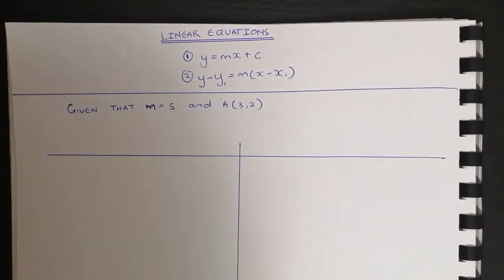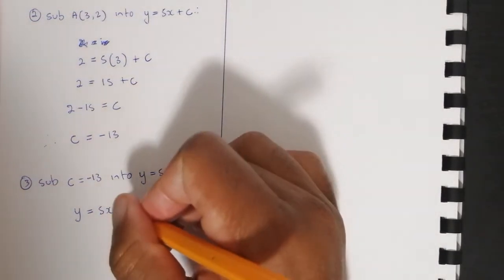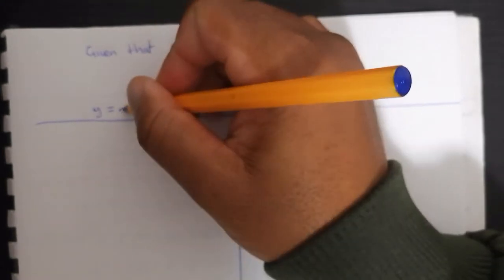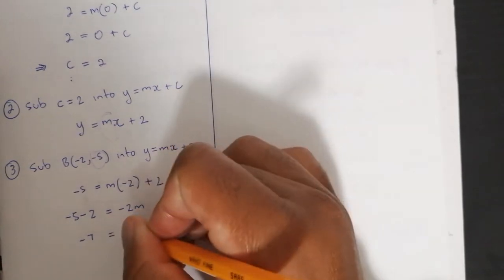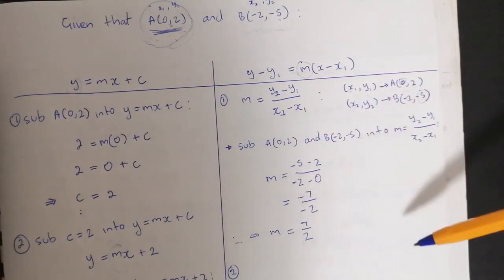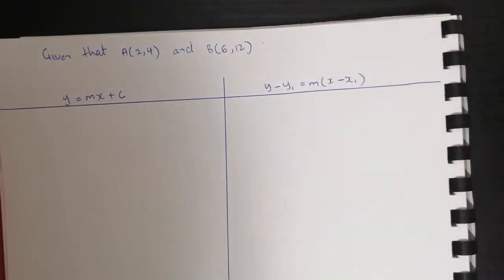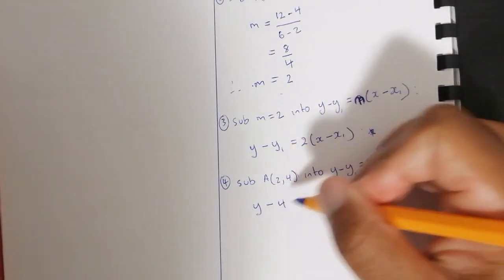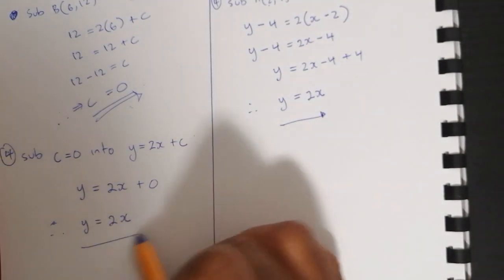Linear Equations - Summary Edition